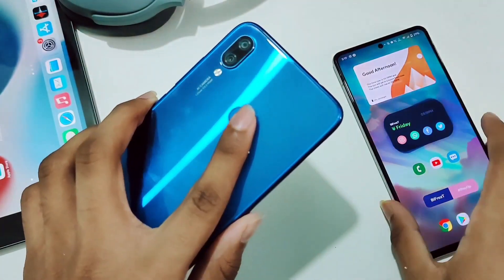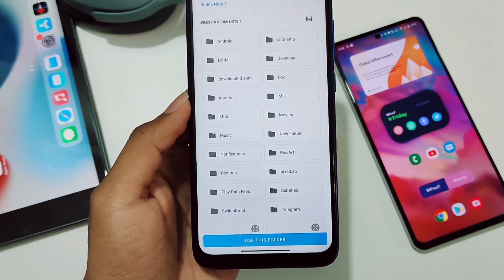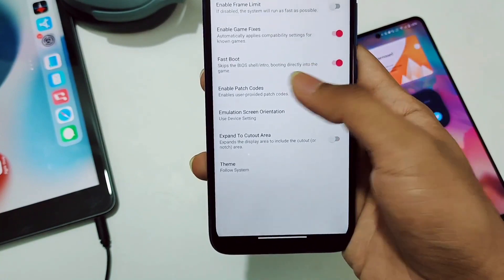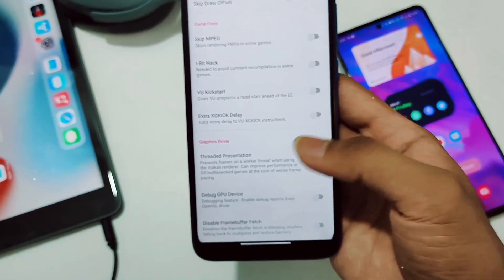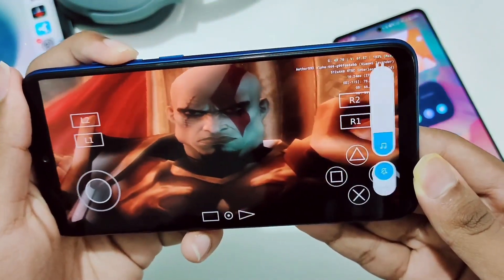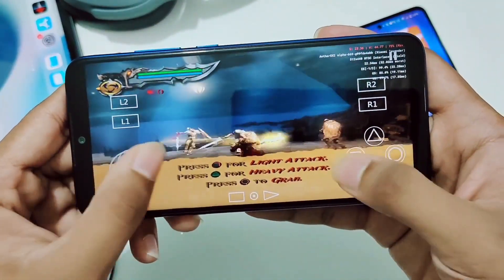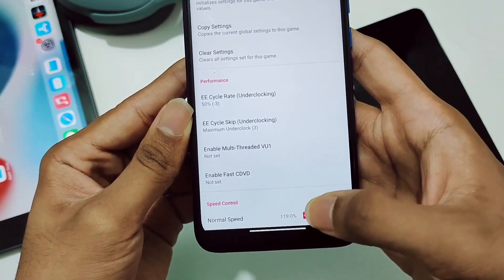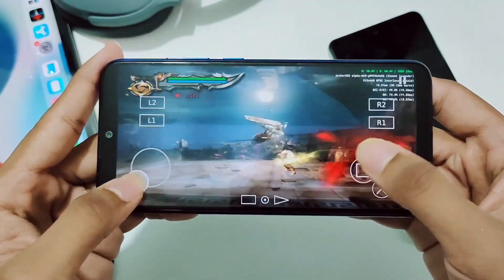AetherSX2 Best Settings: Get More FPS & Fix Lag On Low End Devices!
In Today's Video I Have Shown AetherSX2 Best Settings: Get More FPS & Fix Lag On Your low end devices

follow all of these to stay updated -